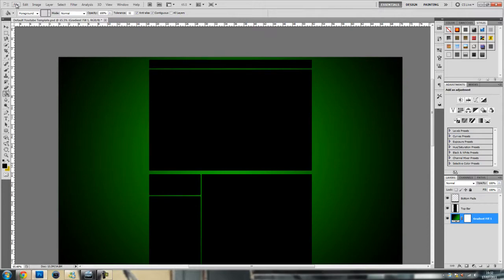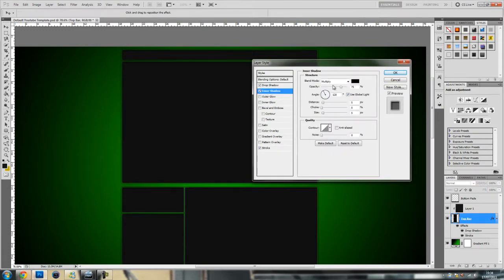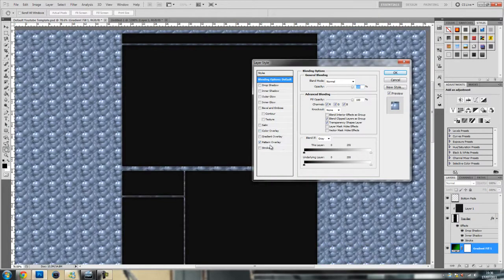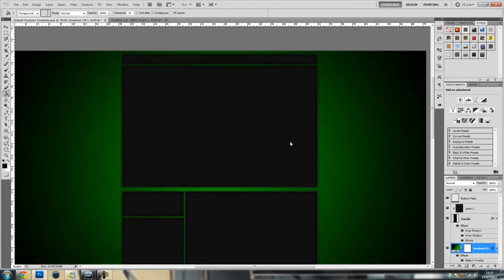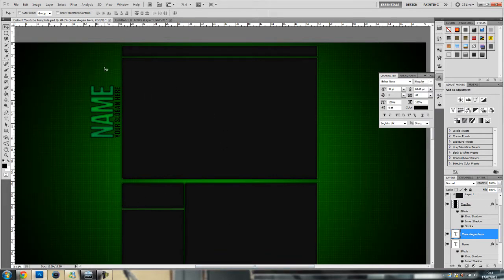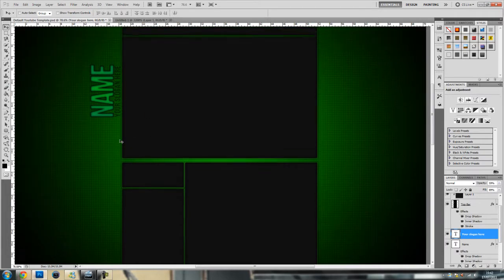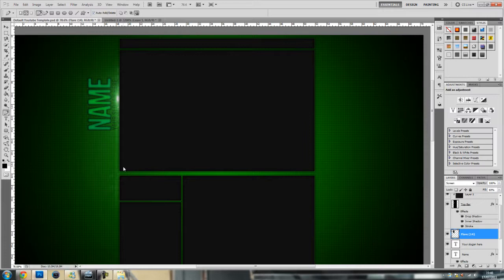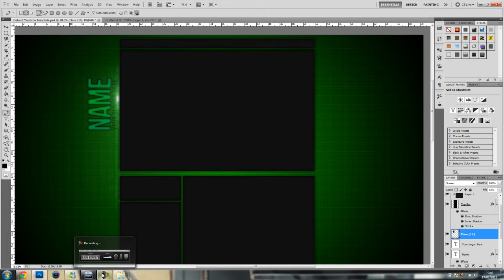PS Tutorial - YouTube BG From Scratch [In-Depth]